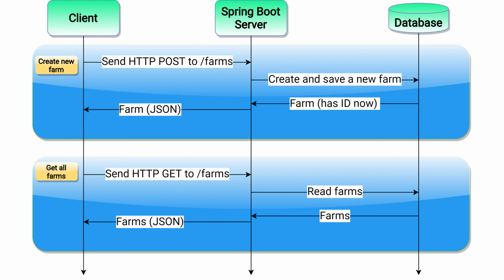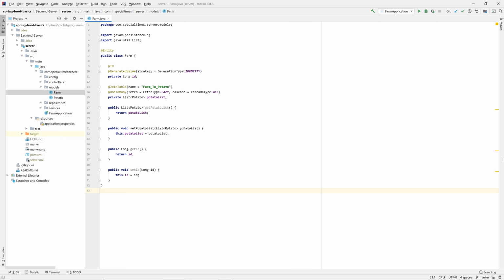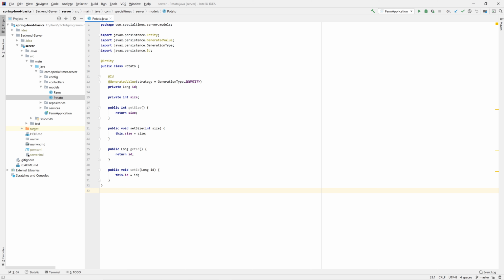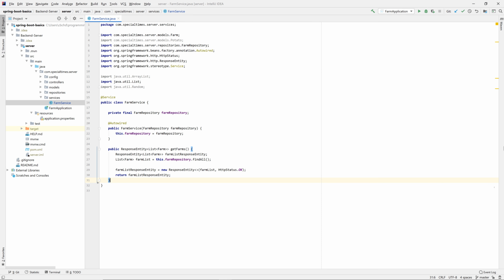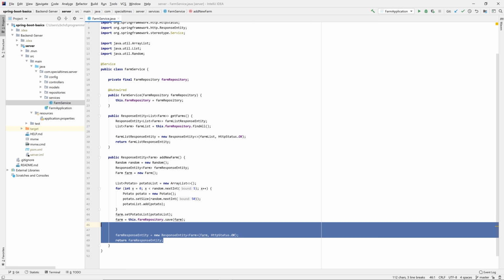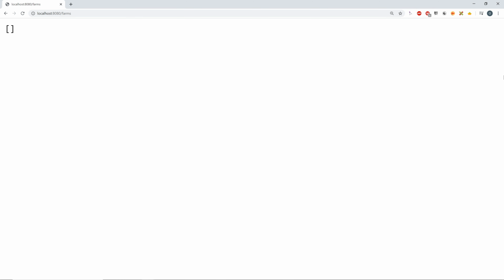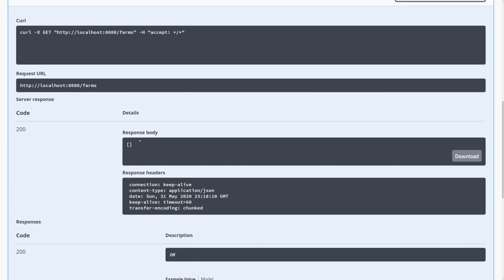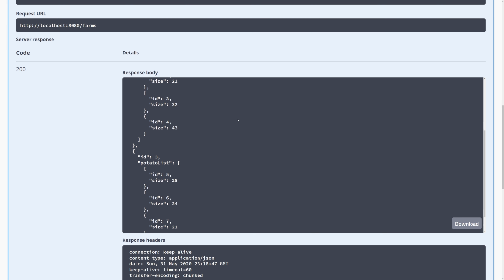Spring Boot Tutorial (With JPA, Hibernate, and Swagger)